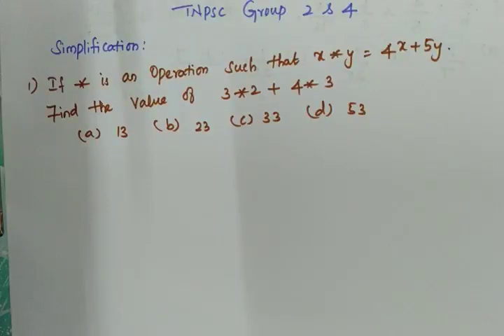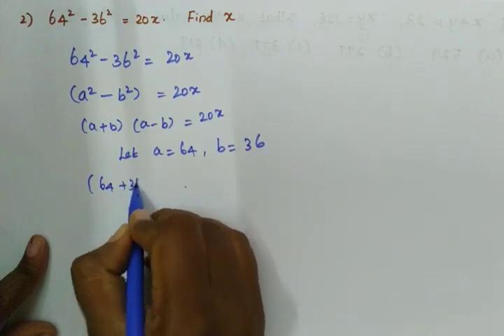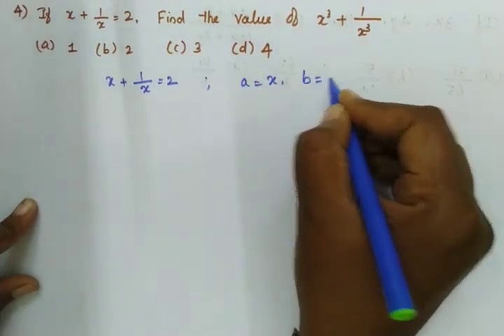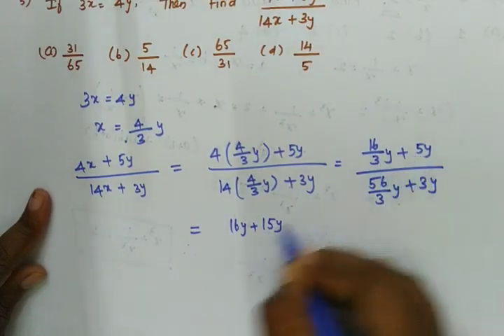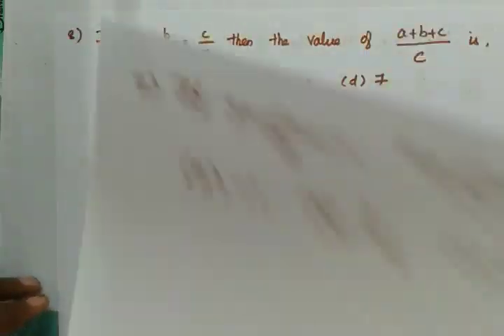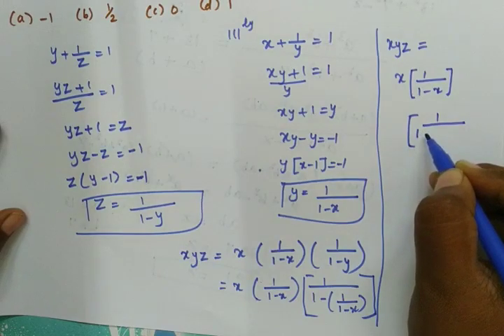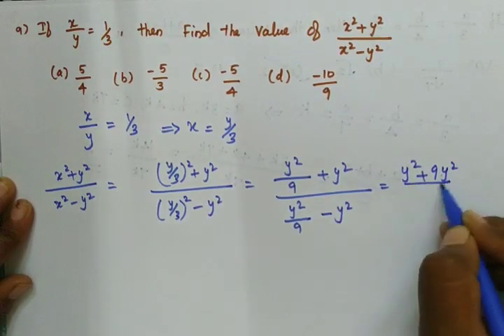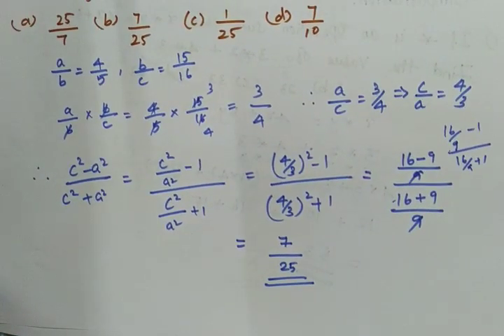TNPSC Group 4 Simplification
In this video you can learn about TNPSC Group 2, 4 Simplification. I hope you like this.